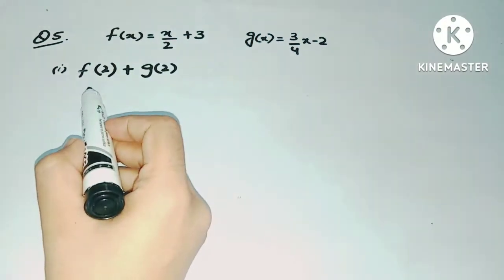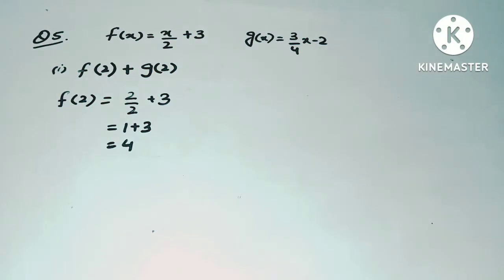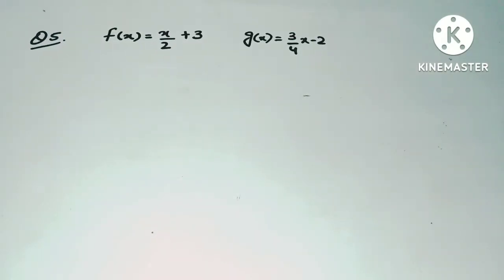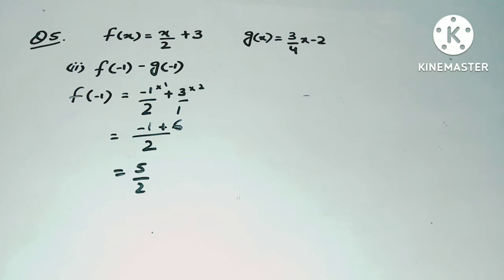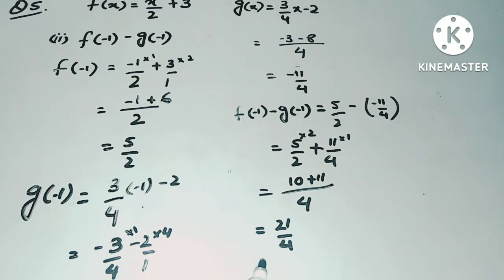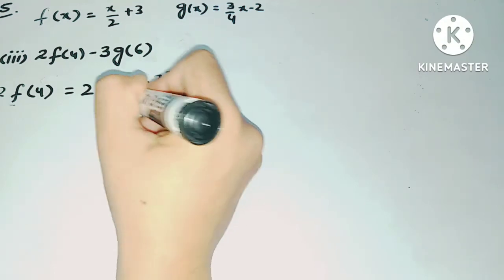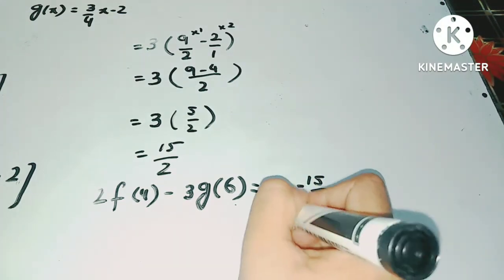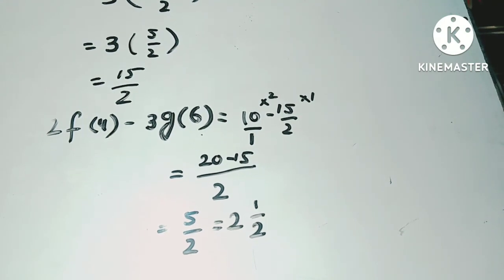Ex 7A||Q#5(a, b, c)||Chapter #7 ||Functions ||D2 math ||O level math ||IGCSE